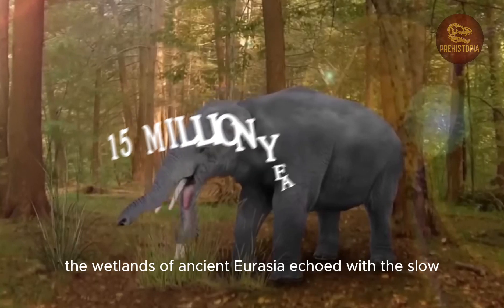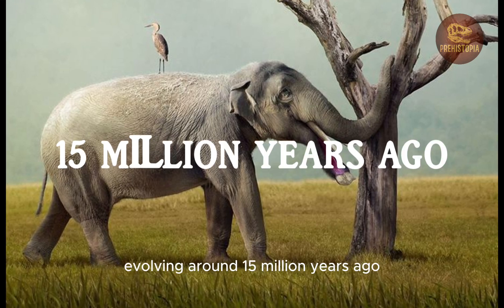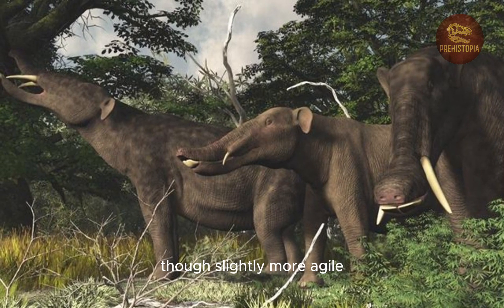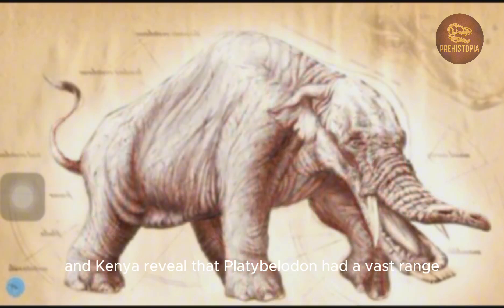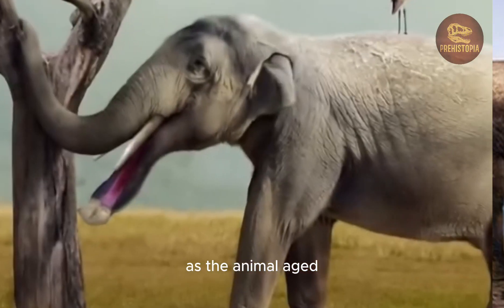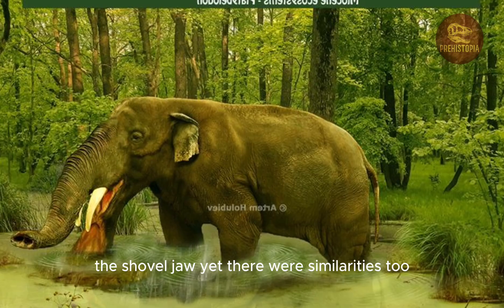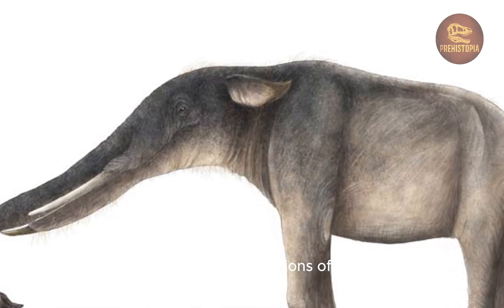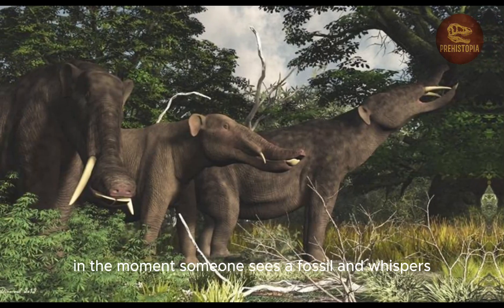Platybelodon: The Shovel-Tusked Elephant That Time Forgot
Step into a world 15 million years in the making...

Before mammoths roamed and long before modern elephants walked the Earth, there was Platybelodon — the shovel-tusked giant you’ve probably never heard of, but will never forget. In this cinematic deep-dive, we unravel the incredible story of a prehistoric elephant-like creature whose jaw looked more like a construction tool than an animal's mouth.

🦷 Was it a swamp-dwelling plant scooper or a bark-stripping forest warrior?
🌿 How did it feed, survive, and eventually vanish in a rapidly changing world?
📜 Who discovered it, and why has science changed its mind about how it lived?

From its dramatic fossil discoveries in Mongolia and Russia to its unique shovel-like tusks that once sliced through ancient vegetation, this documentary uncovers the truth behind one of evolution’s boldest experiments.

By the end of this video, you’ll not only understand Platybelodon’s biology and extinction—but also gain a deeper appreciation for how climate, evolution, and scientific curiosity shaped one of the most bizarre and brilliant animals to ever live.

✨ If you thought dinosaurs were the only weird creatures of the past... think again.